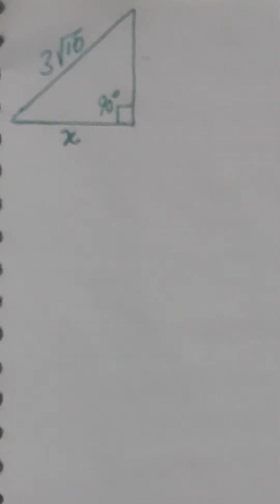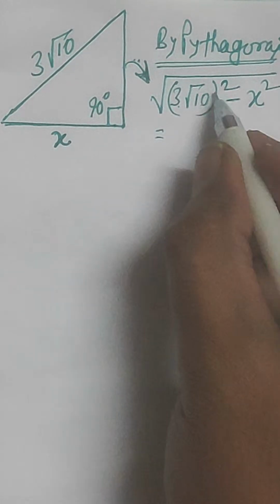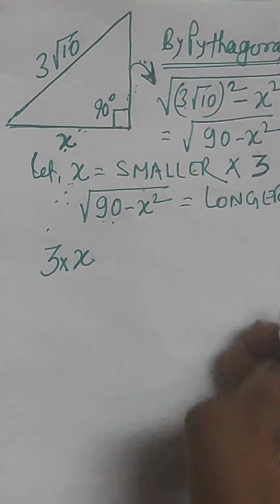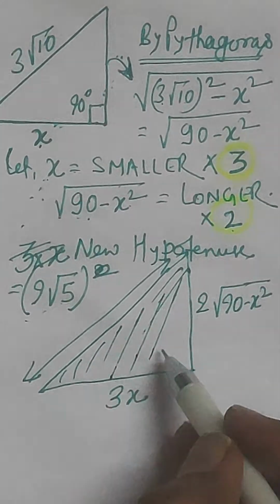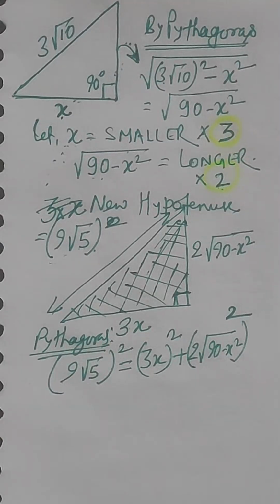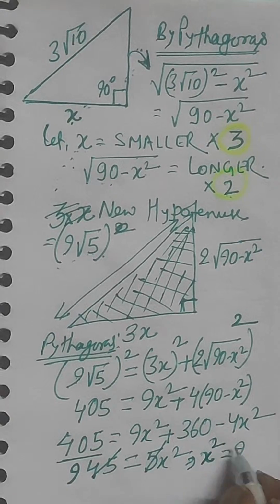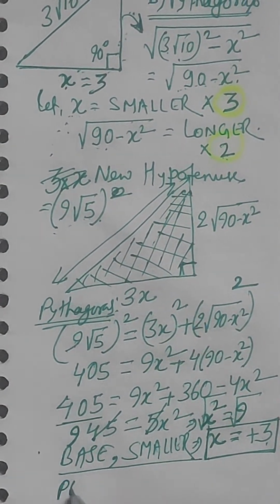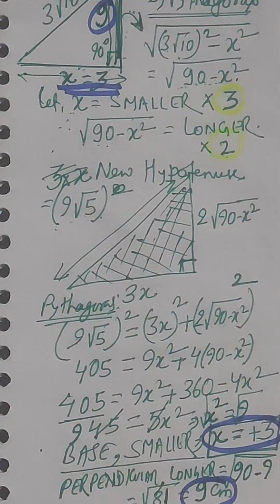📡📐 Smaller & Longer Leg of Right angled triangle ?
The hypotenuse of a right angle triangle is 3√10 cm. If the smaller leg is tripled and the longer Leg is doubled new hypotenuse will be 9√5 cm. How long are the long are the legs of the triangle?
form
Learn
learning
study
school
competition
knowledge
technology
technique
trick
idea
concept
style
class
Theorem
Law
answer
Coach
Coaching
Teaching
Teacher
Master
Gyan
Guru
Question